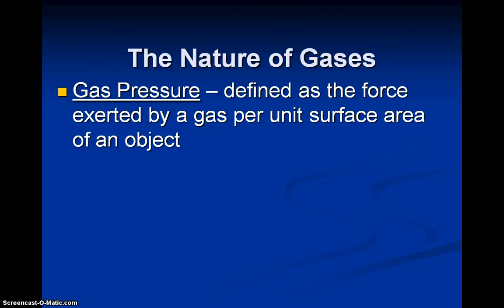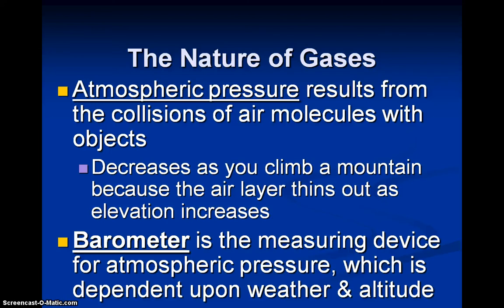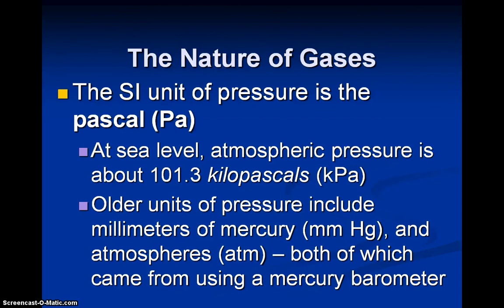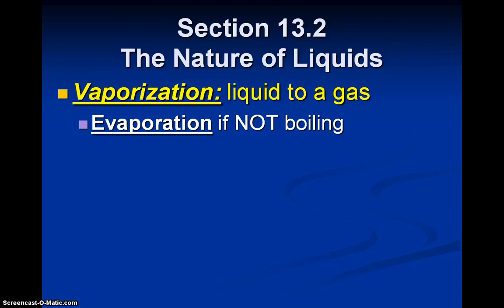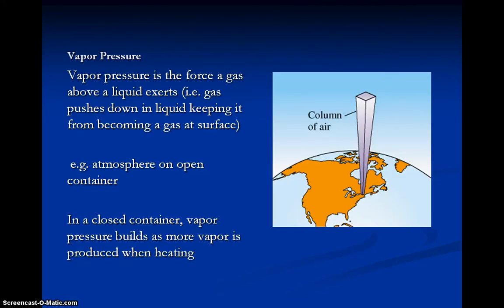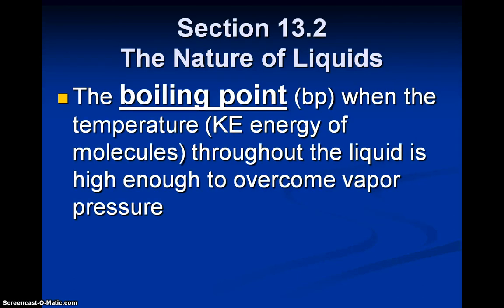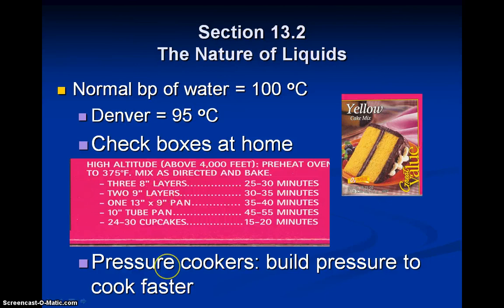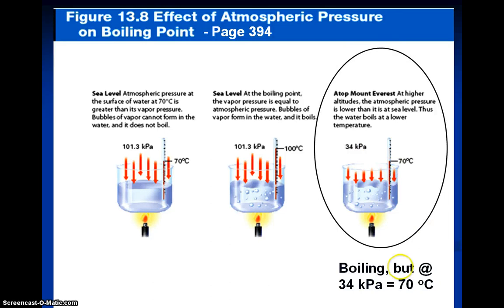Honors Chemistry Video 8.4 Gas Pressure and Boiling Point